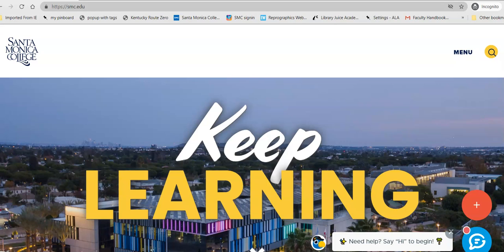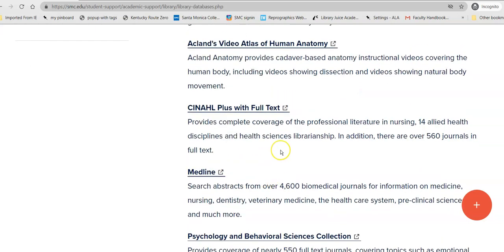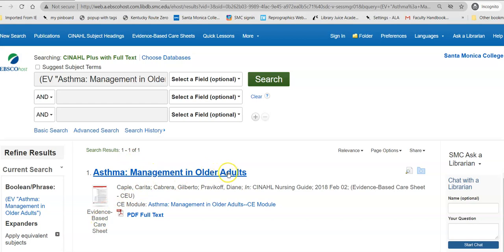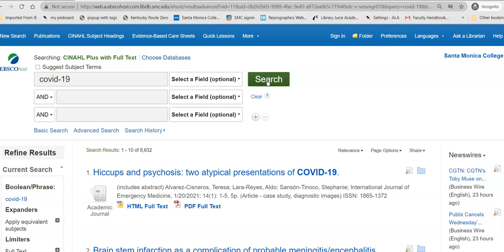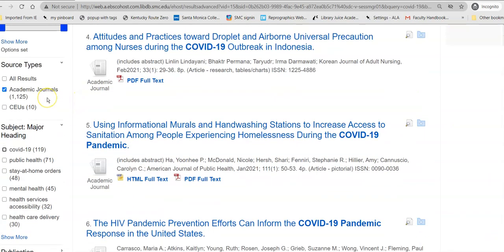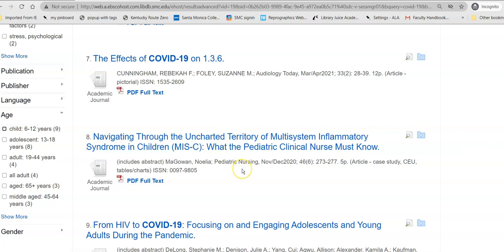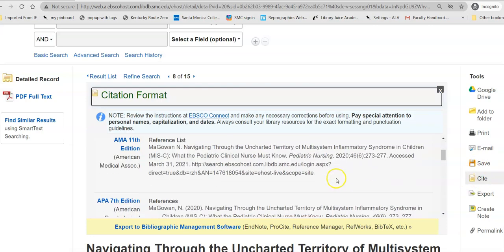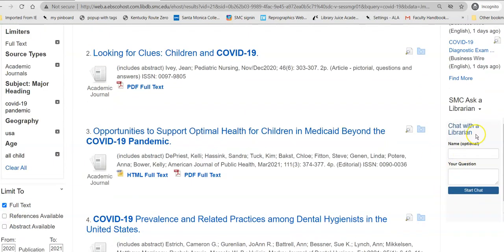CINAHL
A brief introduction to the CINAHL Nursing and Allied Health database, including an example search.